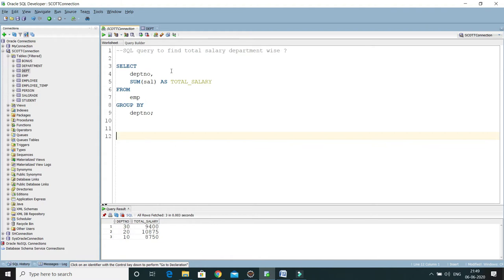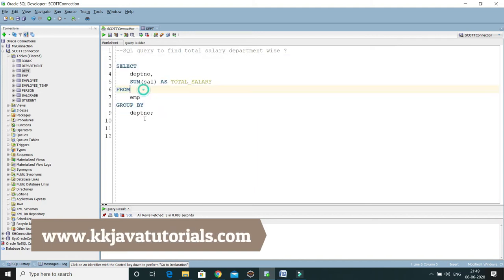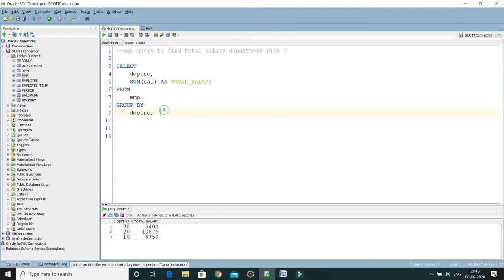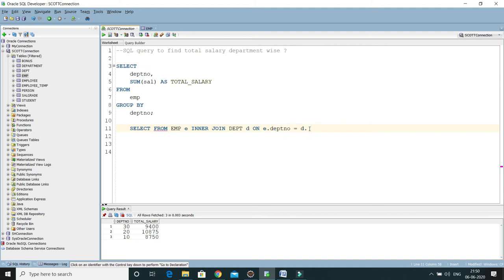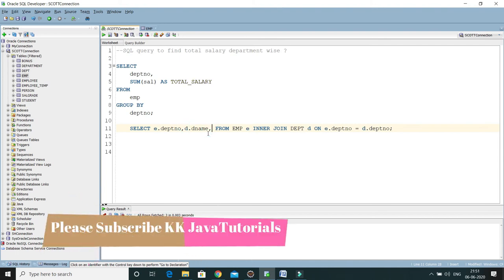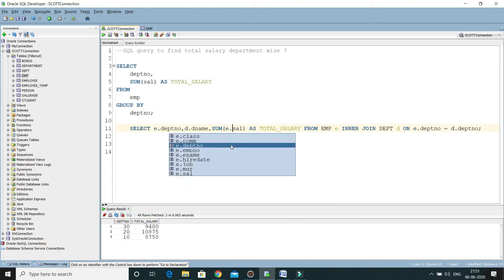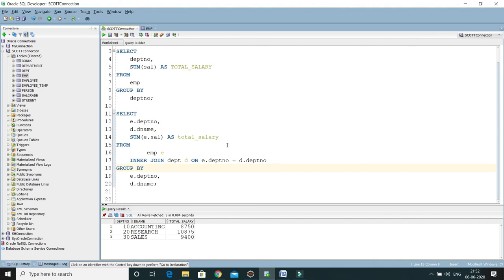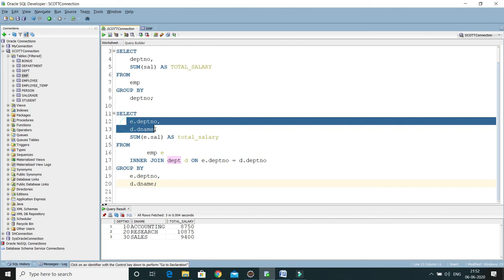SQL query to find total salary department wise ?|| SQL Query Interview Question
About this Video:
In this video, We will learn how to write SQL queries to find the total salary department wise?